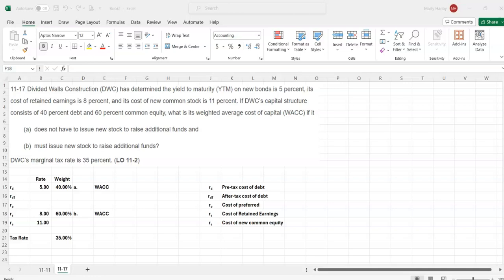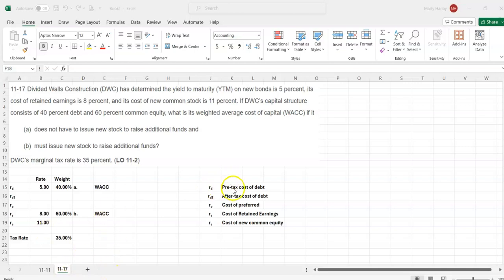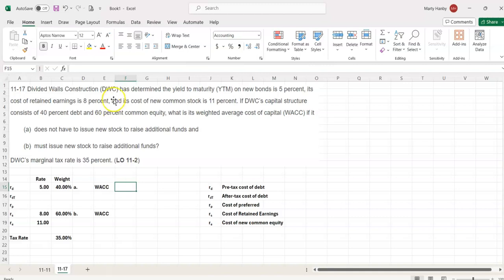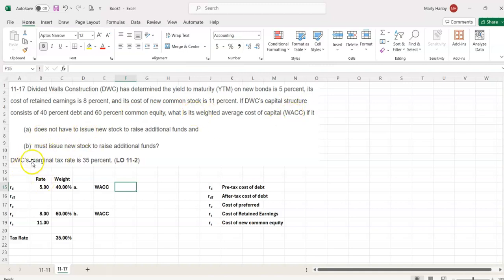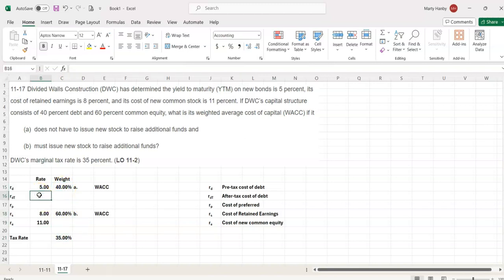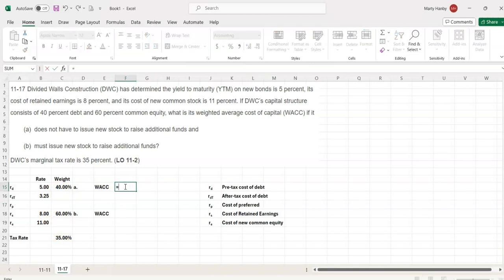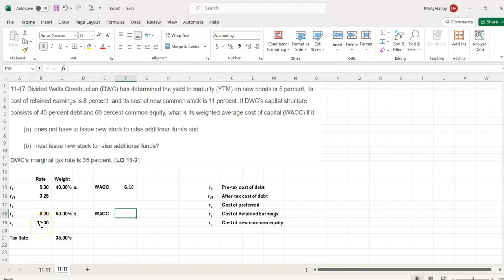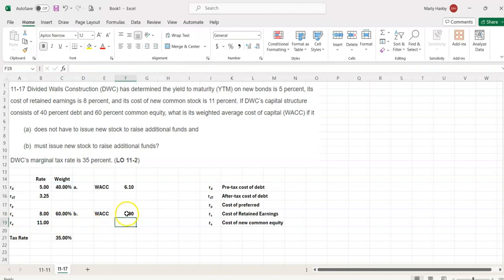Chapter 11 Problem 17 CFIN7